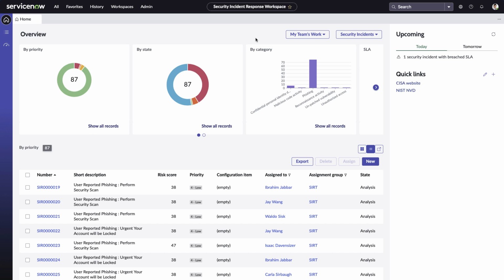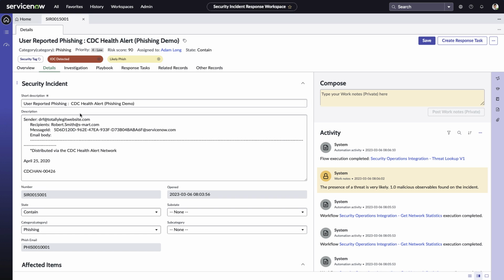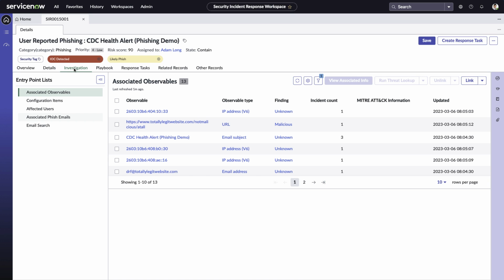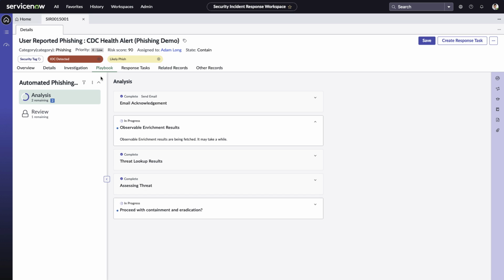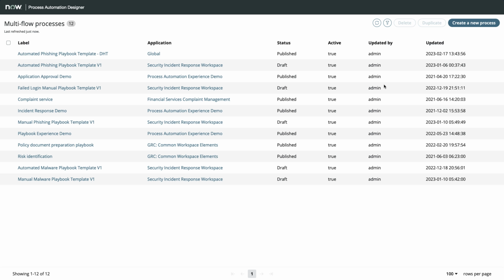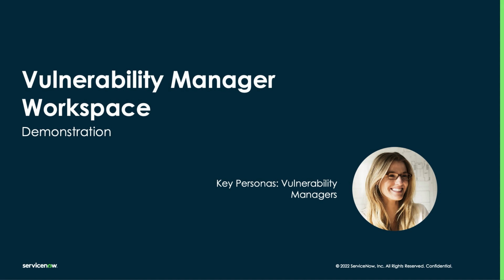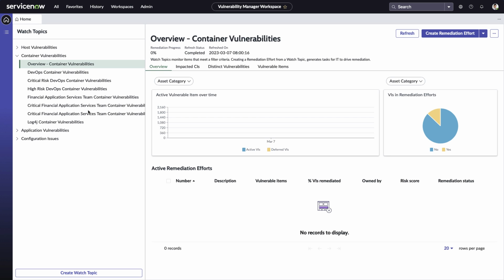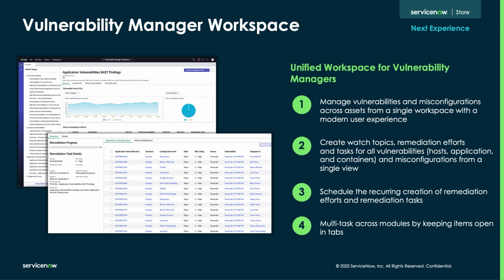What's New in Security Operations in the Utah Release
In this video, we will look at an exciting new feature designed especially with  Tier 1 and 2 Security Analysts in mind, the Security Incident Response Workspace. We will also take a look at updates to the Vulnerability Manager Workspace, which now offers a more holistic look at your organization's attack surface.